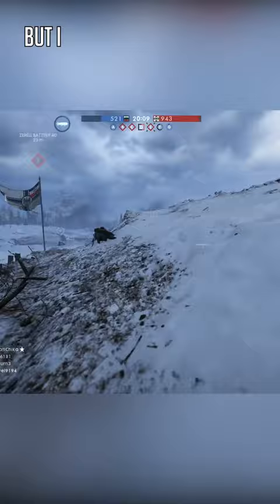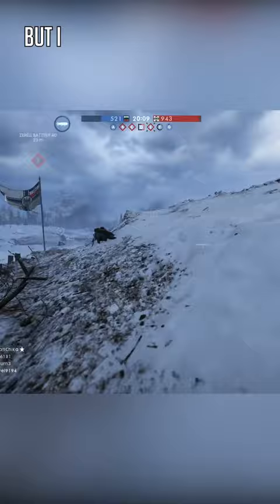Being a Harmacist Was The Best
Reverse reviving in Battlefield was top tier trolling.